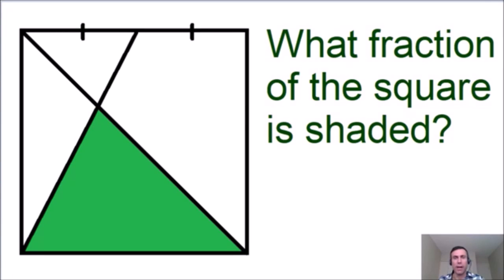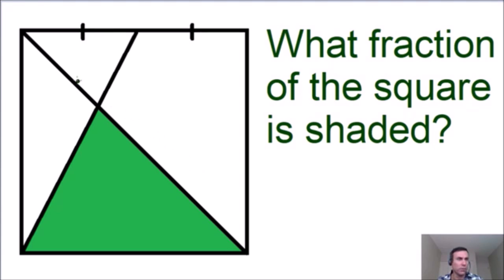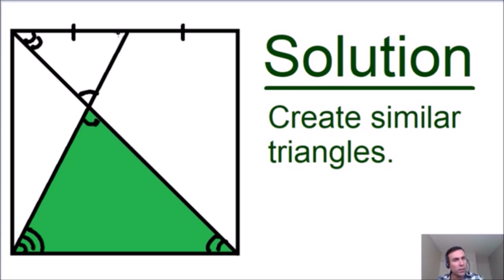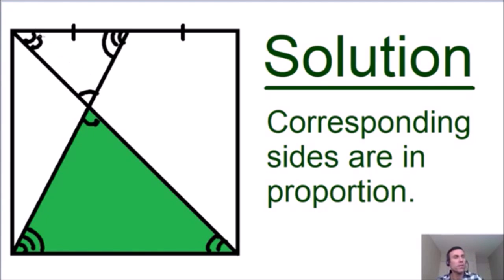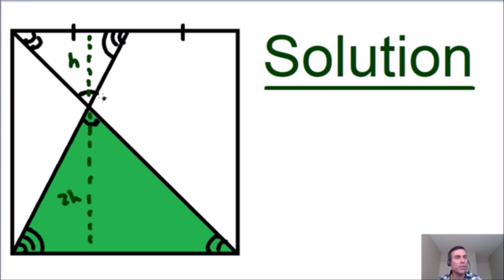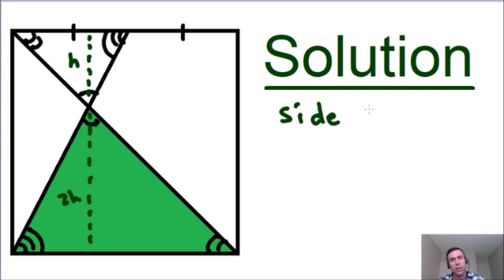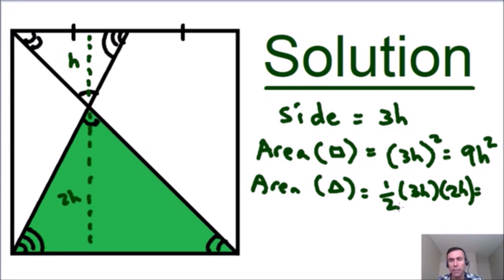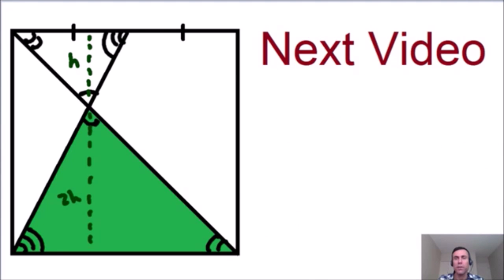Math Riddle - Can you find the shaded triangle area?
Solve this math riddle! You must find the shaded area of the bottom triangle. This riddle can be solved using basic geometry.